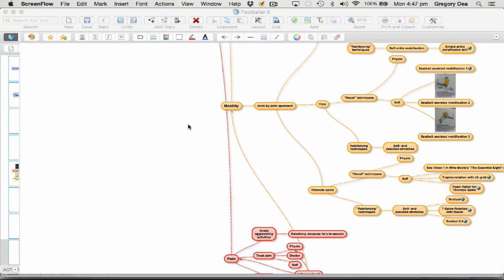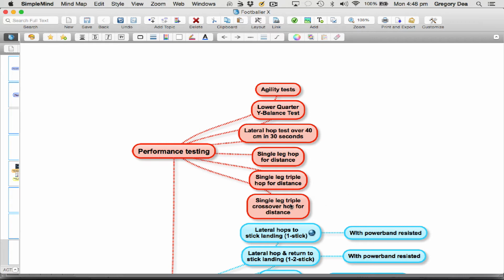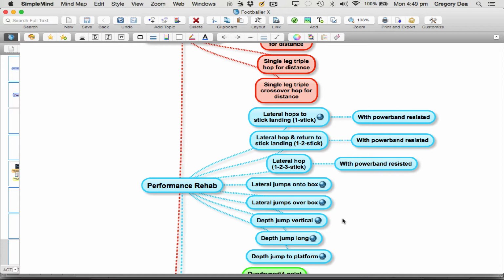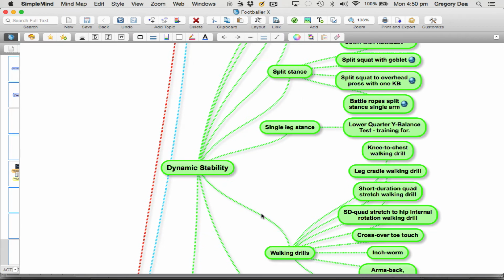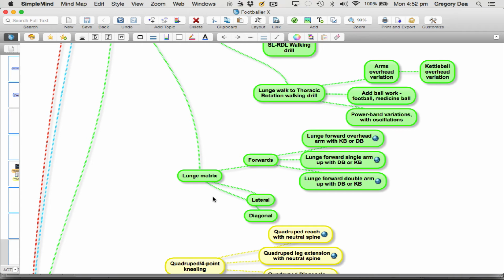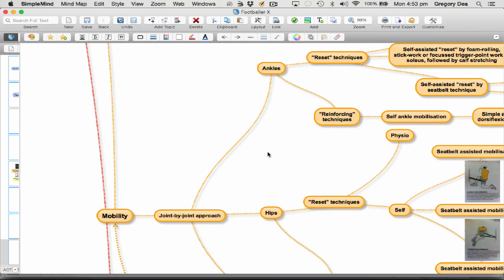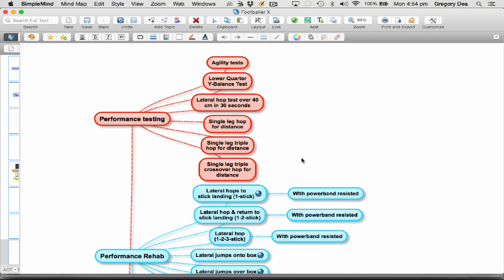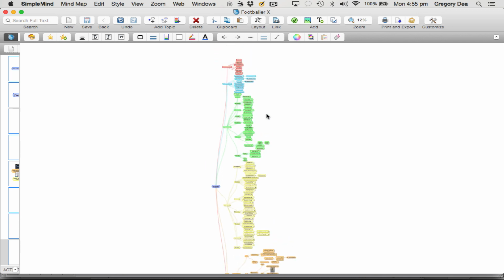Mind Mapping Performance Rehab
Using SimpleMind software to consult with coaches or athletes is underused, but very effective to bring all your corrective exercises and performance training together. You can link to video's and files so that you've got it all at your fingertips.